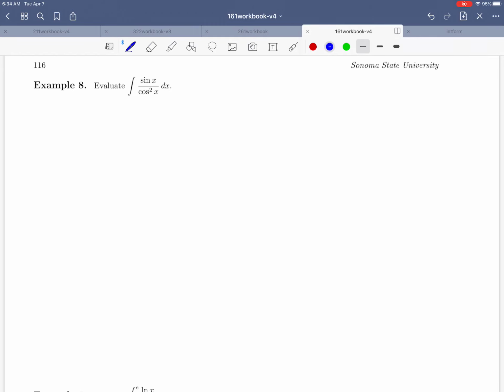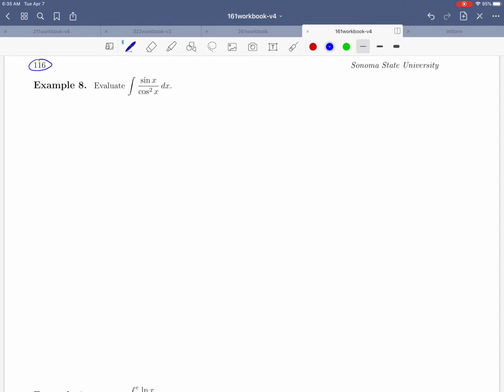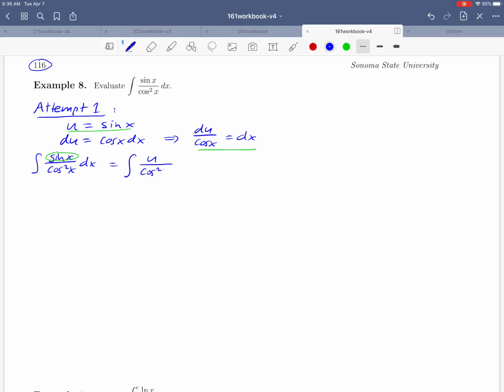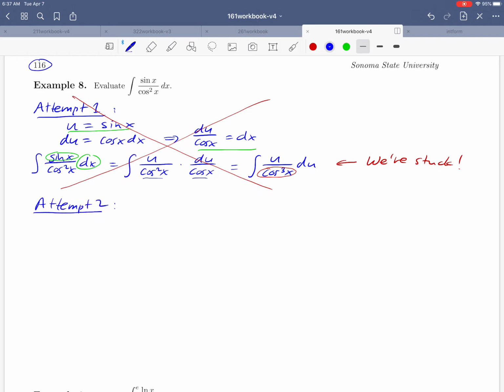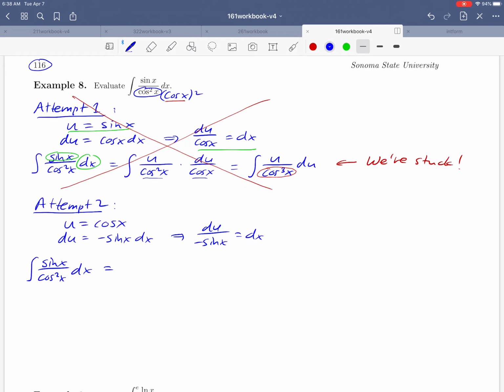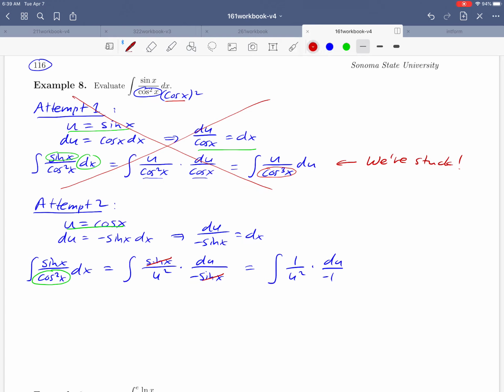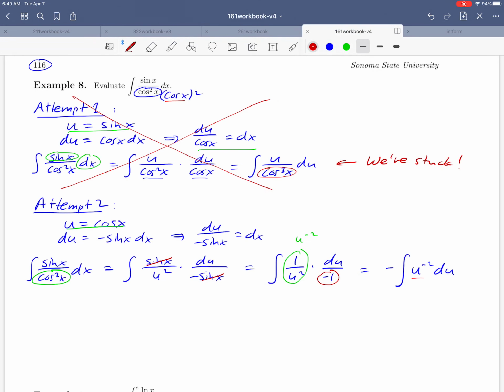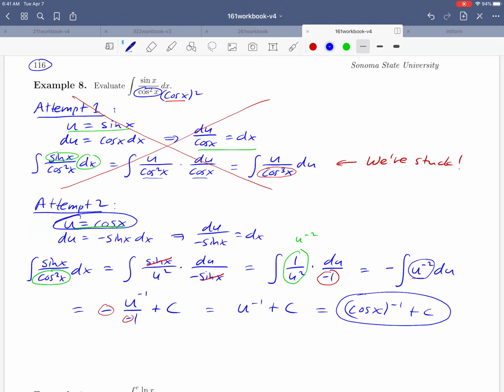Math 161 Section 5.3 Example 8